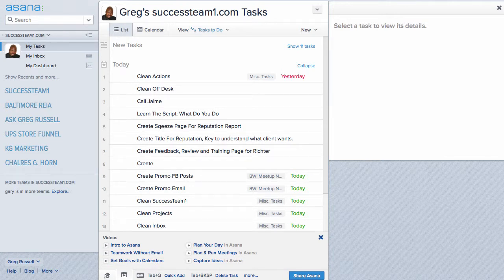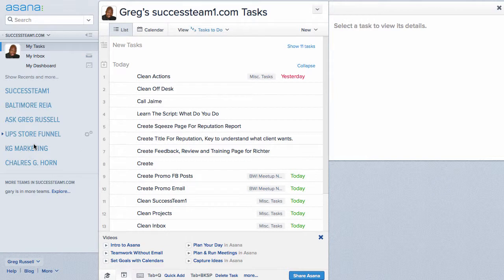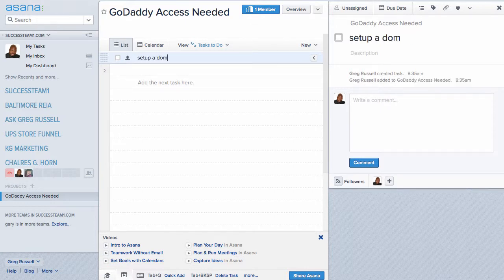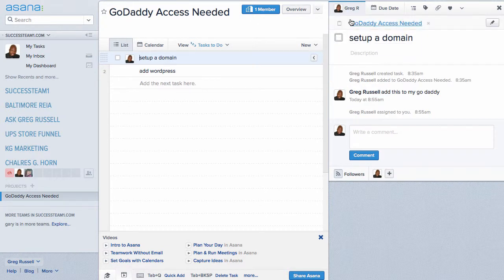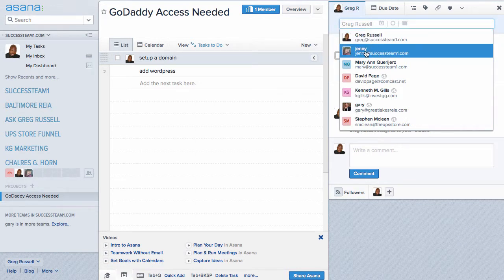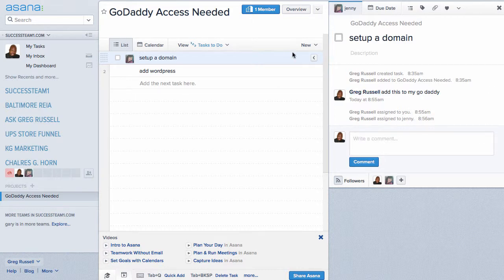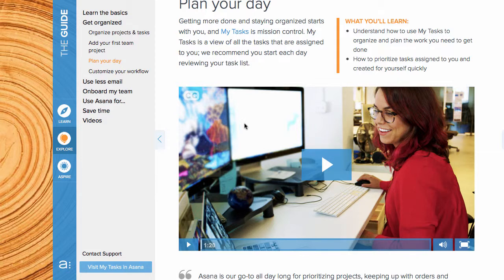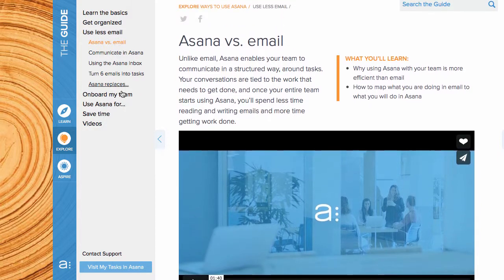Asana - Quick Start Guide